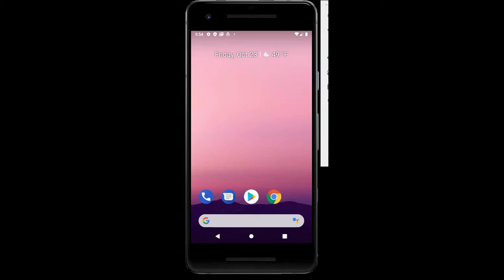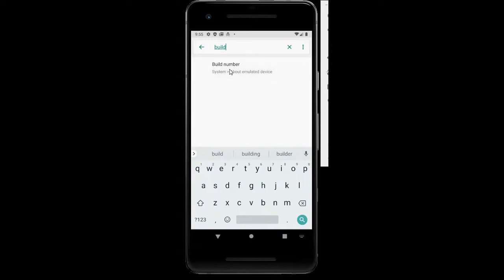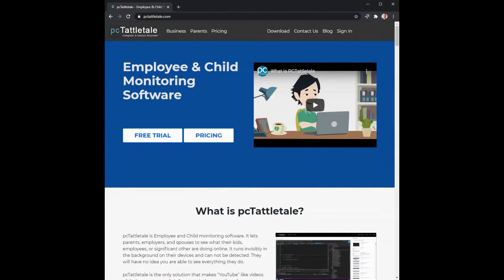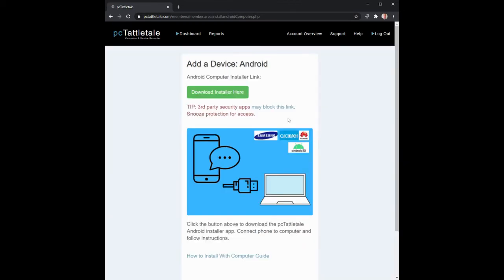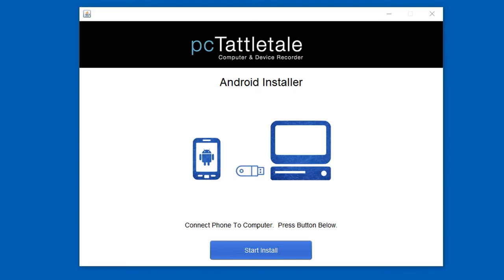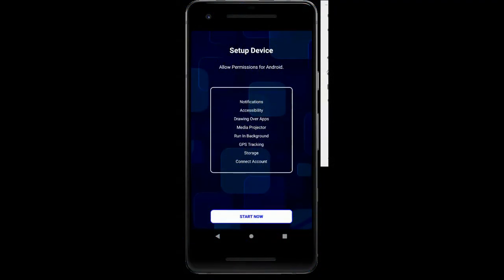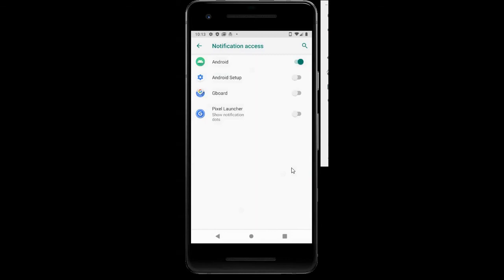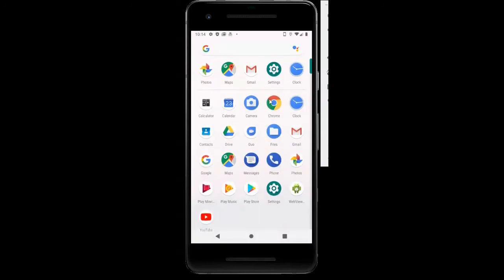pcTattletale Android install with Computer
In this video I show you how to put pcTattletale on their phone using your computer.  This will help you remove extra icons and apps that can break pcTattletale.  If you have access to a computer this is the best way to load pcTattletale on an Android phone.